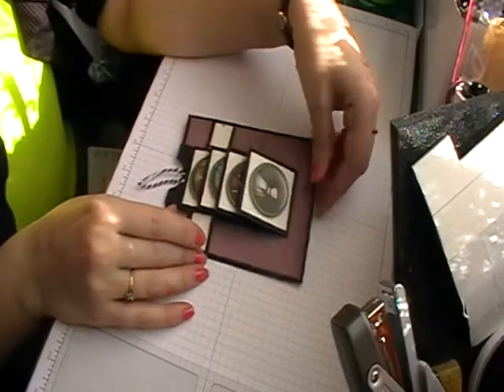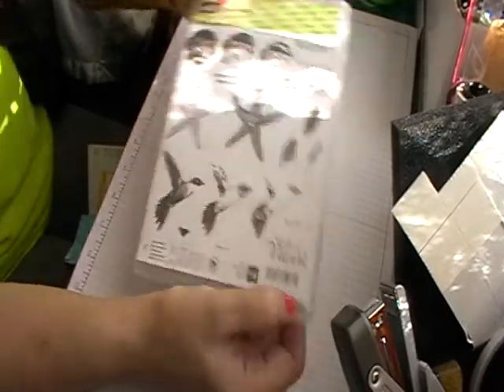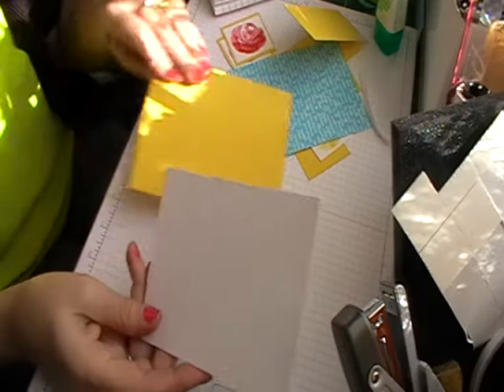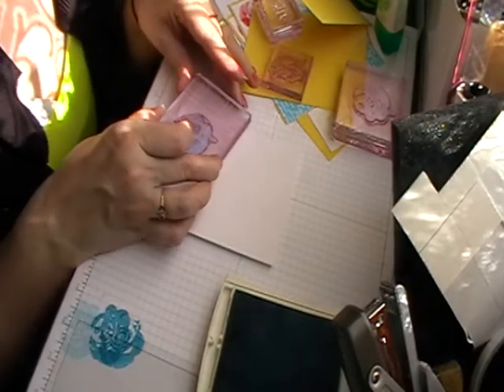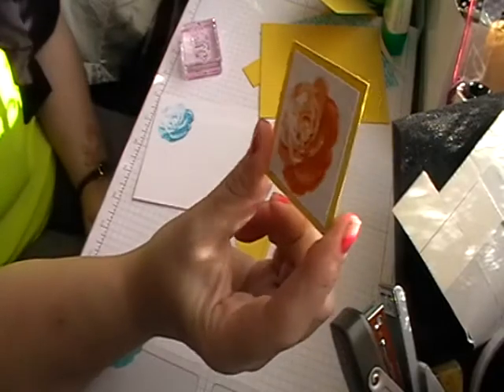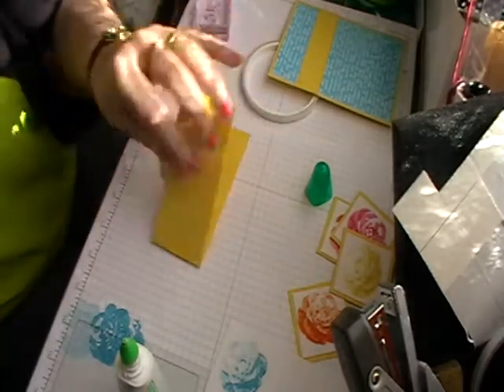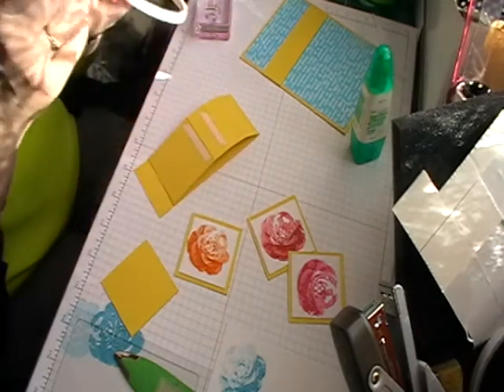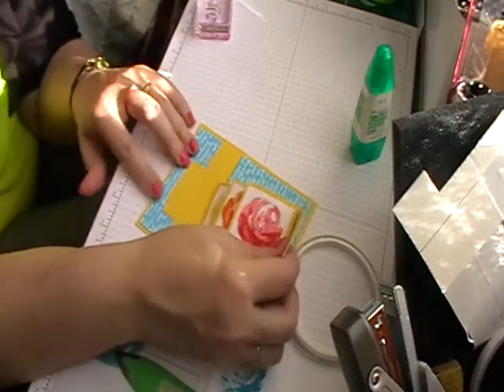water fall card